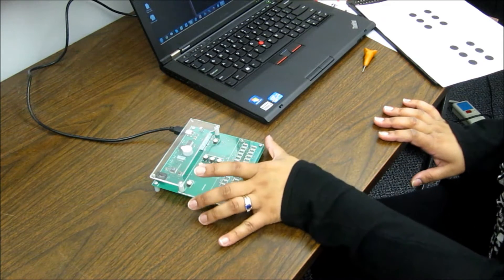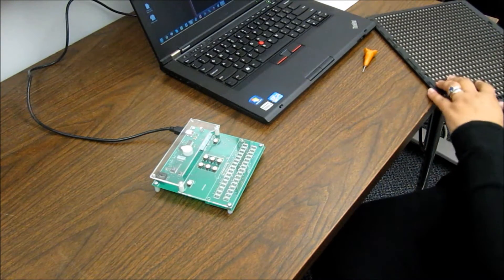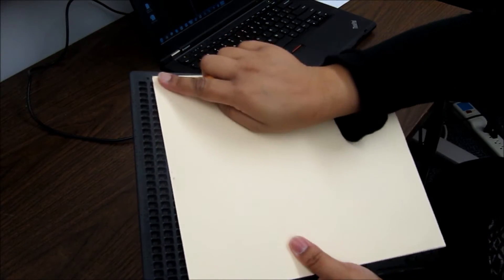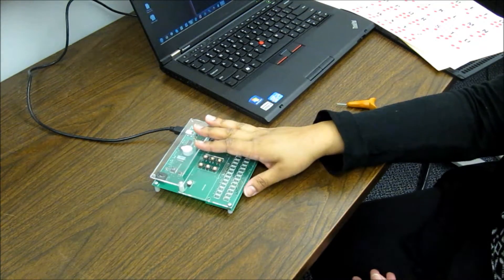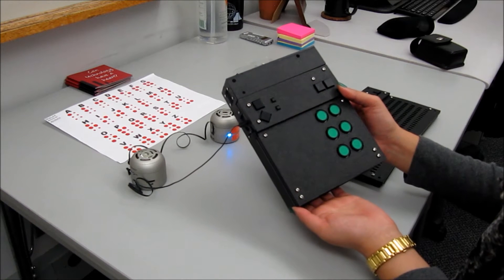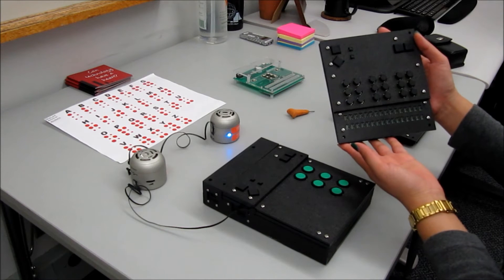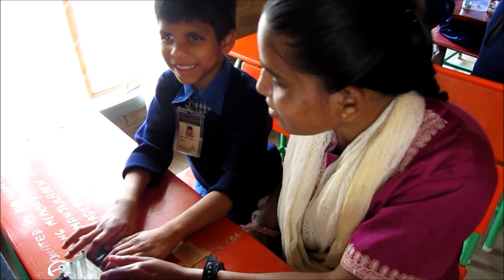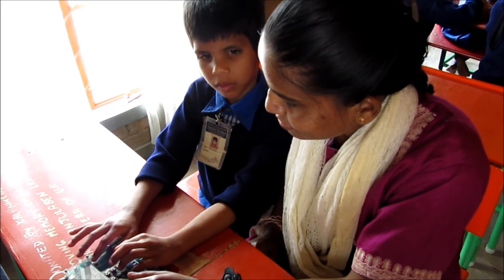Braille Tutor - 2015 UAE AI & Robotics For Good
Official video submission for TechBridgeWorld's Braille Tutor project at the 2015 UAE AI & Robotics for Good Competition.